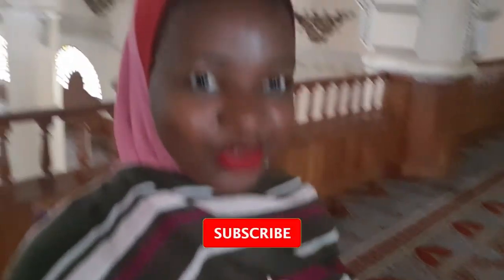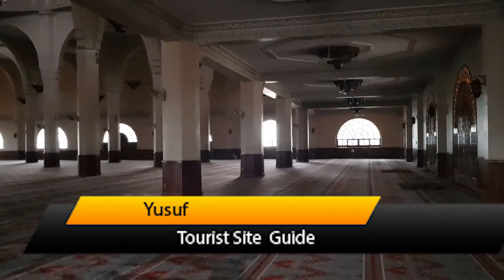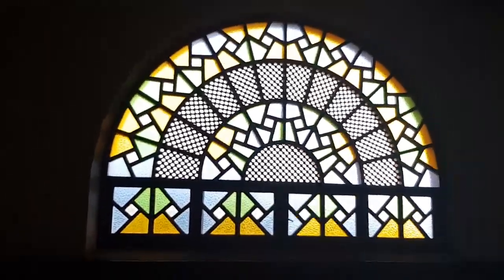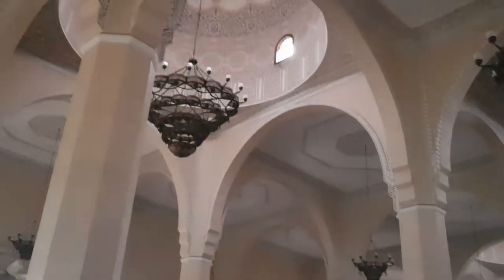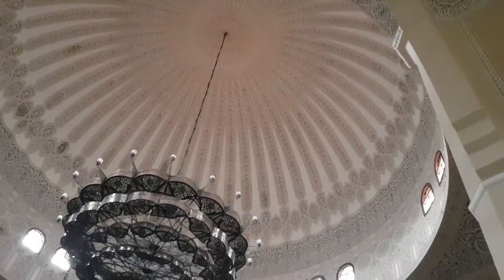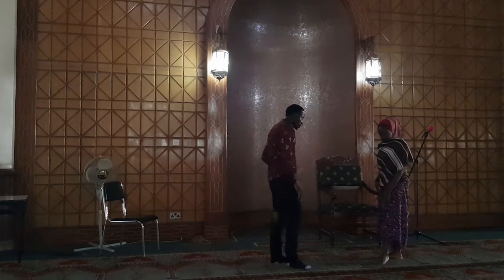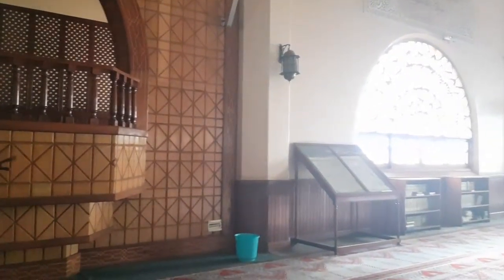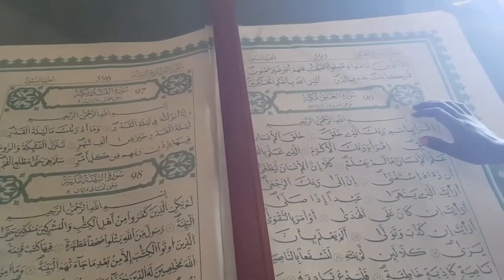BIGGEST MOSQUE IN SUB SAHARAN AFRICA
This was first constratcted by Idi Amin Dada but was later put down and built again by Gaddafi  as a gift for the Uganda moslem community.

// NAKAMANYA  LYNETT
Is a passionate tourism marketing consultant that documents attraction facilities and activities carried out in different destinations?  Am based in Uganda the Eastern part of Africa and help companies in product development, strategic marketing and encourages sustainable tourism practices. I am also very passionate about culture and ensuring the practices of sustainable tourism practices like the zero plastic.